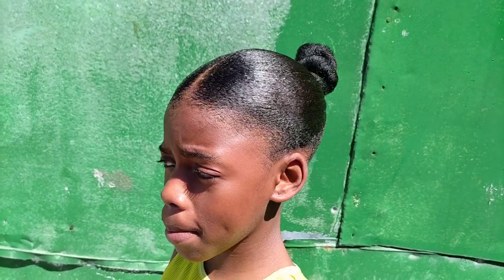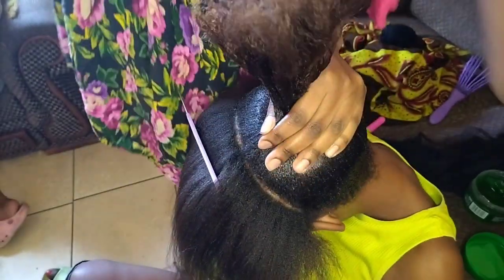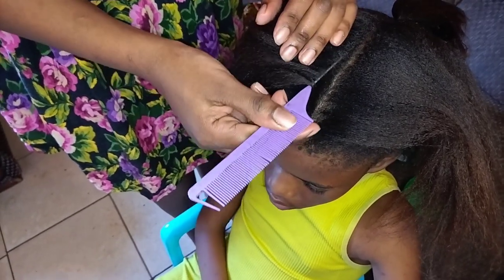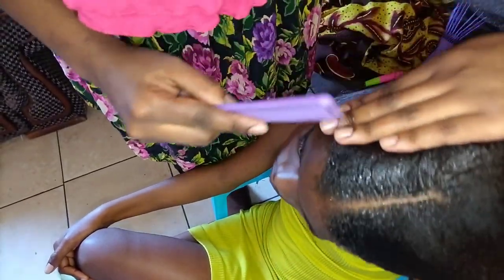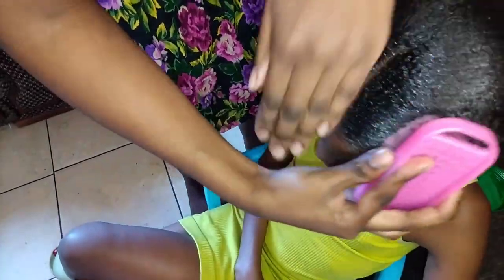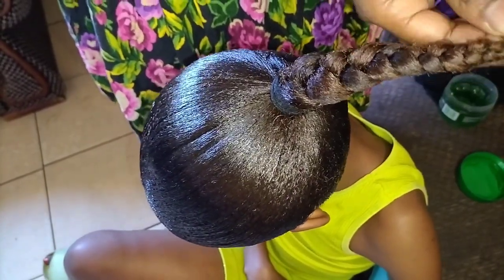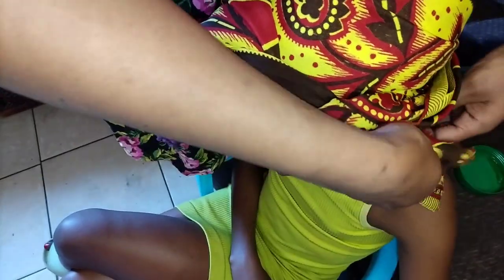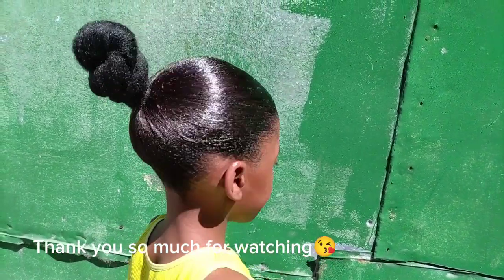Sleek braided high bun hairstyle for kids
Today, we’re going to show you how to create a sleek braided high bun hairstyle for kids. This look is perfect for any occasion, whether it's a school day, a special event, or just a fun day out. Let’s get started!

Wash and Condition: Start with clean, detangled hair. Wash and condition the hair to ensure it’s smooth and manageable.
Moisturize: Apply a leave-in conditioner or hair moisturizer to keep the hair hydrated.
Brush and Part: Brush the hair to remove any tangles. Use a fine-tooth comb to part the hair in the desired direction.
Step 2: Creating the High Ponytail
Gather the Hair: Collect all the hair at the crown of the head to form a high ponytail.
Secure the Ponytail: Use a strong hair elastic to secure the ponytail tightly. Ensure it is smooth and free of bumps.
Smooth the Hair: Apply a bit of hair gel or edge control to smooth down any flyaways and give the ponytail a sleek look.
Step 3: Braiding the Ponytail
Divide the Ponytail: Split the ponytail into three equal sections.
Braid the Hair: Start a simple three-strand braid by crossing the right section over the middle, then the left section over the middle. Continue this pattern until you reach the end of the hair.
Secure the Braid: Use a small hair elastic to tie off the end of the braid.
Step 4: Forming the Bun
Wrap the Braid: Take the braid and wrap it around the base of the ponytail to form a bun.
Pin the Bun: Secure the bun with bobby pins. Make sure it’s tight and secure.
Final Touches: Apply a little more gel or edge control to smooth down any remaining flyaways. You can also use a soft brush to neaten the edges around the hairline.
Step 5: Accessorize
Add Accessories: For a fun touch, add cute hair accessories like bows, clips, or decorative pins around the bun.
Finish with Hairspray: Lightly spray the hairstyle with a gentle hairspray to hold everything in place.
And there you have it! A sleek braided high bun that’s perfect for any kid’s hairstyle needs.